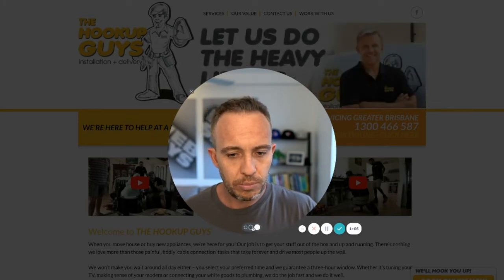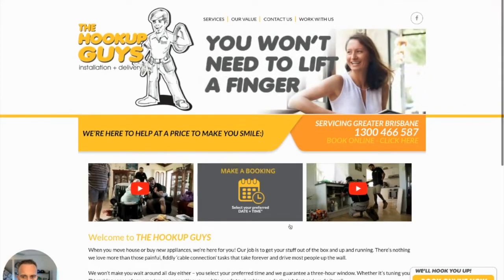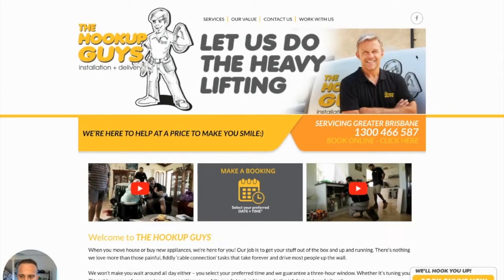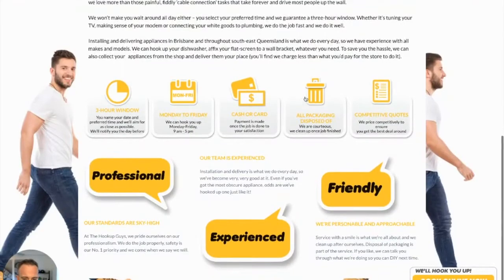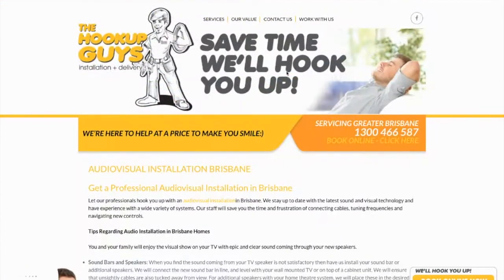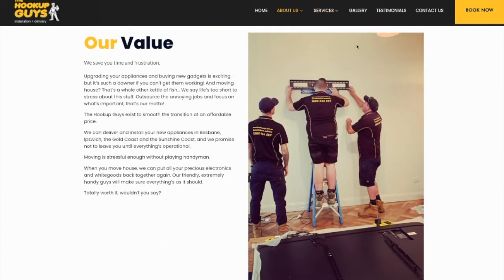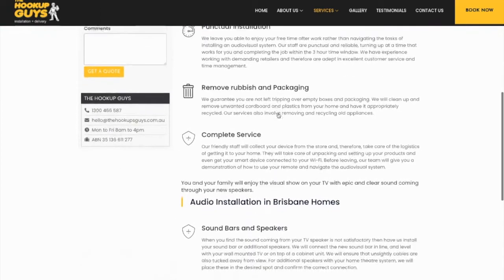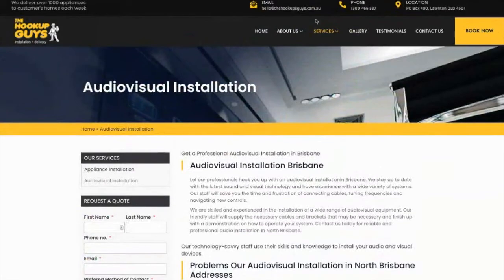Hookup Guys Case Study - Website Rebuild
The Hookup Guys needed to get the message across loud and clear about what they do! Tradie Web Guys created a beautiful website designed to convert leads. This is their case study.

“They need to get their messaging right, because not a lot of people understand what they do and when they might need their services” - Matt Jones

For a customised solution for your business, head to express your interest!